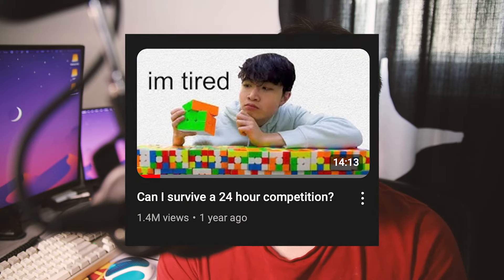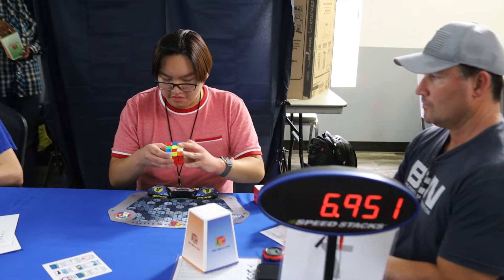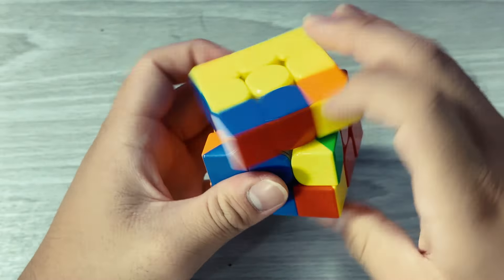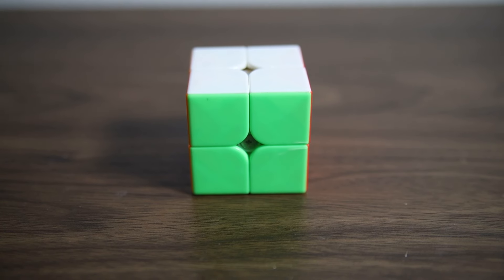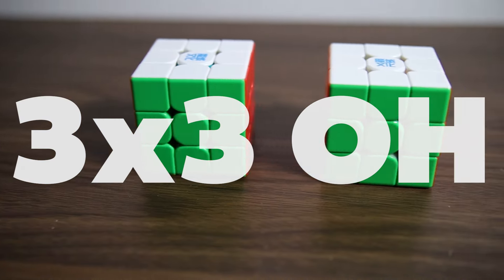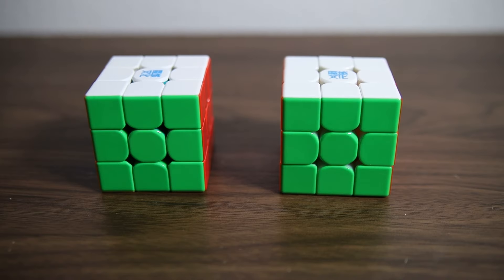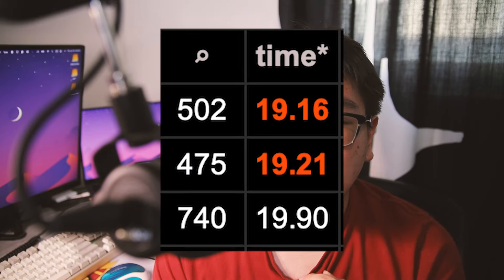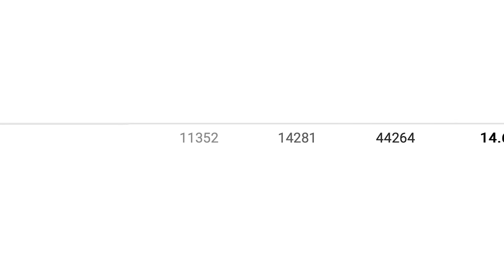my plan for la la land 2024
can I stay up for the whole 24 hours at the competition?

Members:
Tim L.
Julie O.
Mikey